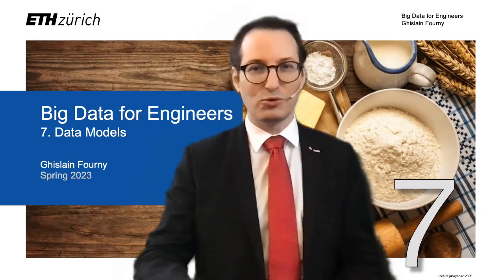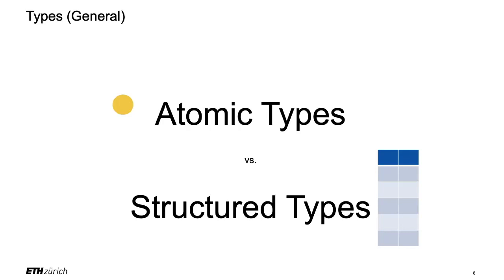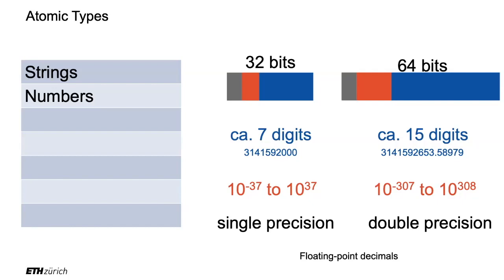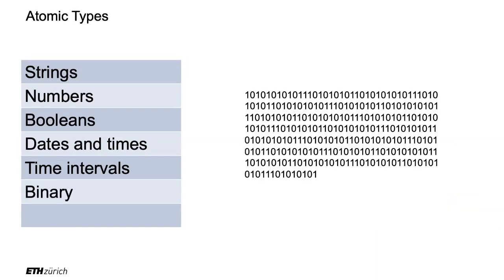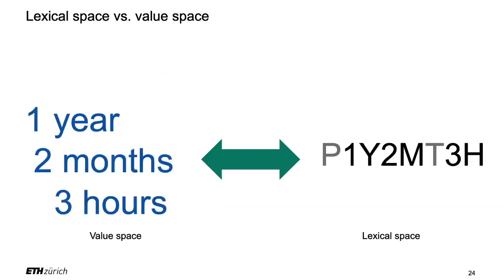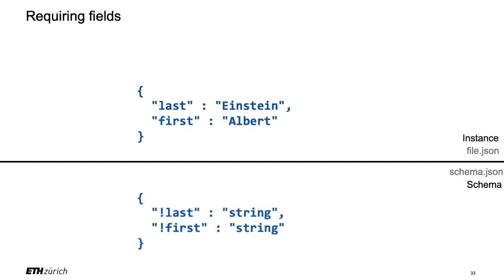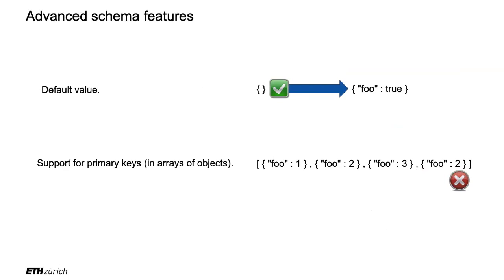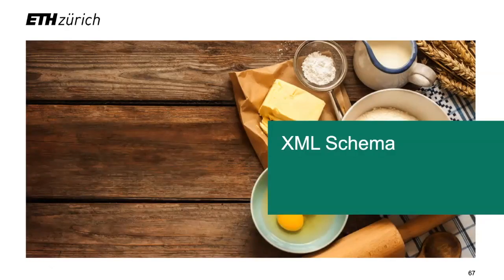7. Data models (2/3) - Big Data for Engineers - ETH Zurich - Spring 2023